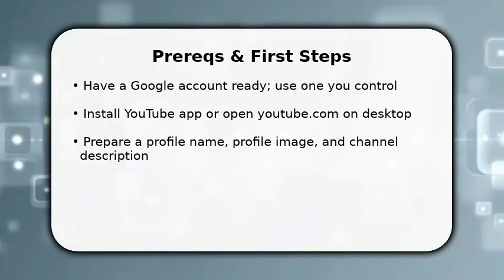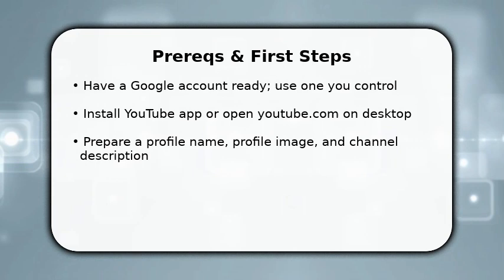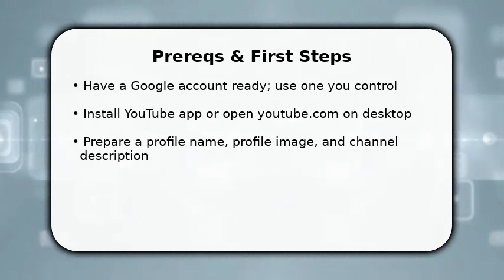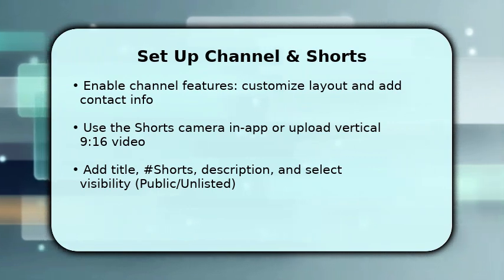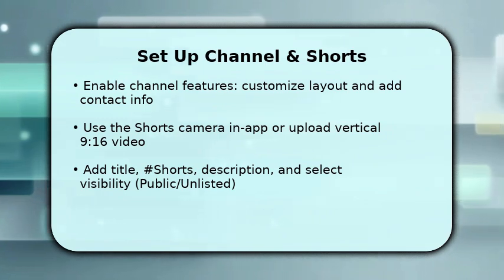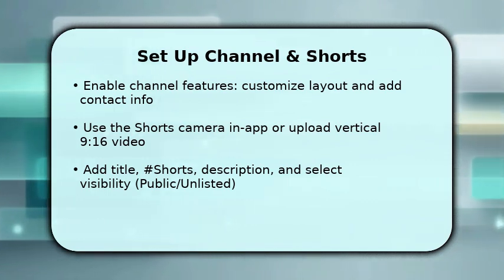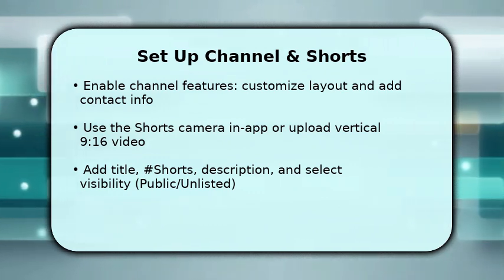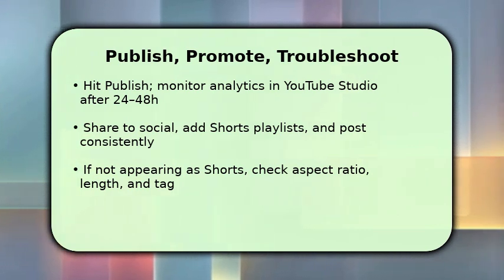How to Make Youtube Shorts Account - Easy Guide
Discover the simple steps to create your own YouTube Short as we guide you through setting up a short account. From choosing an eye-catching thumbnail and writing compelling copy, learn how to optimize for engagement on this fast-paced platform.